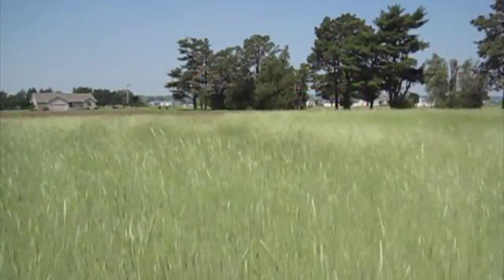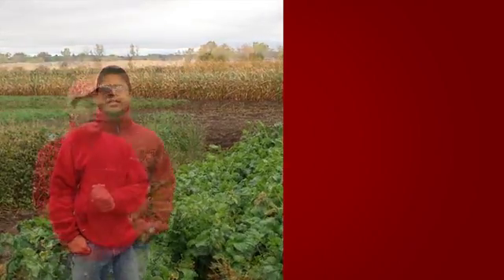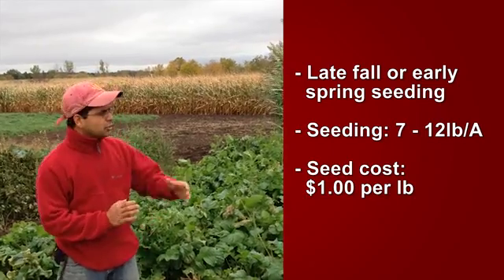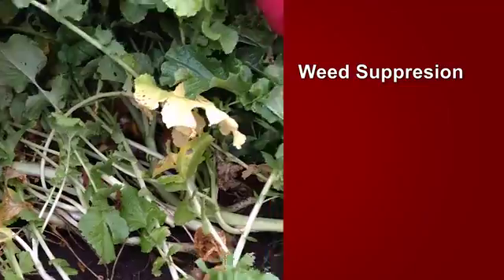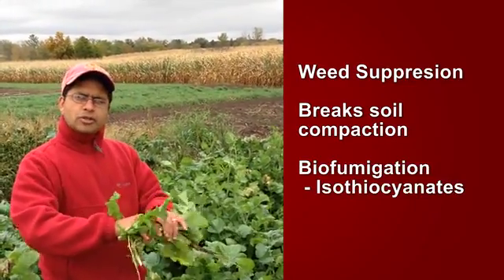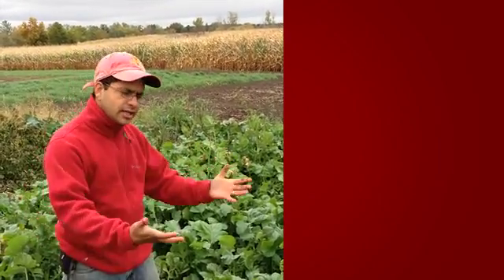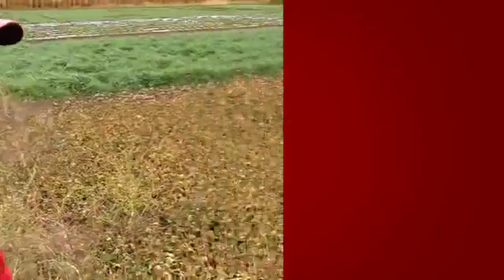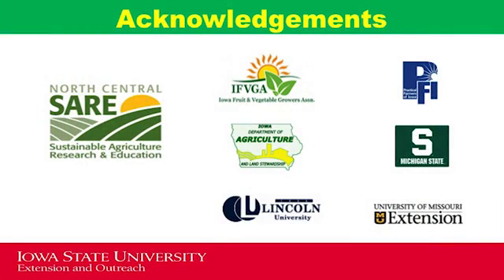Oilseed Radish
Integrating cover crops in vegetable cropping systems. Learn how planting oilseed radish as a cover crop can suppress weeds and how the taproot system can aerate the soil. This video also compares a plot with the cover crop to one that has been left alone. For more information on sustainable vegetable production